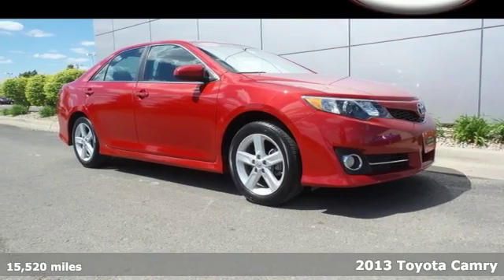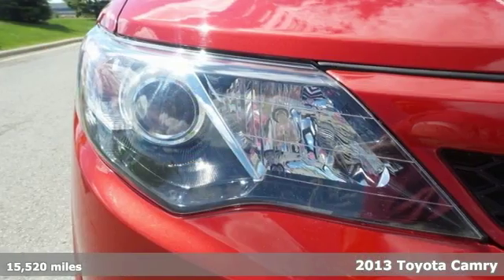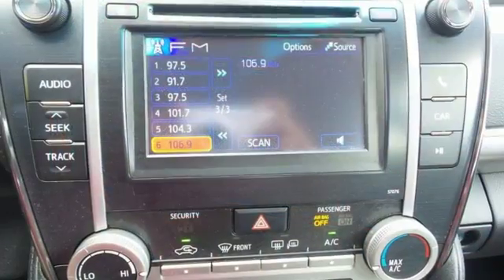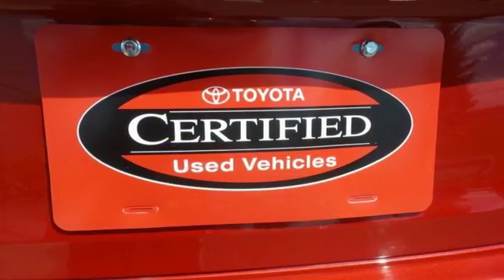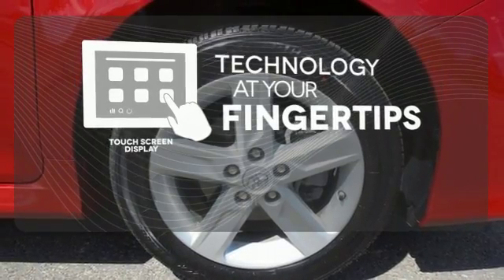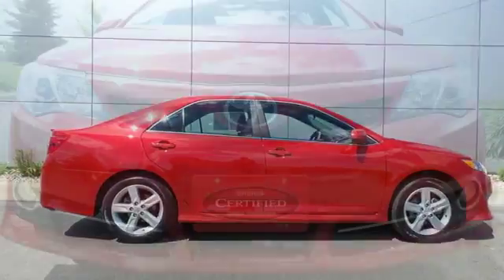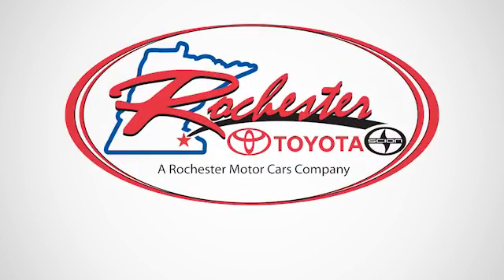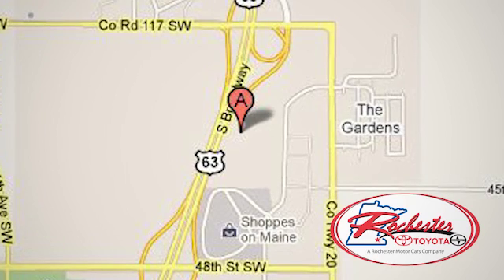Certified 2013 Toyota Camry Rochester, MN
Year: 2013
Make: Toyota
Model: Camry
Trim: SE
Engine: 2.5L I4 SMPI DOHC
Transmission: 6-Speed Automatic
Color: Red
Interior: Black
Mileage: 15520
Stock #: SA27966
VIN: 4T1BF1FK7DU714773

Address:
4900 Highway 52 N